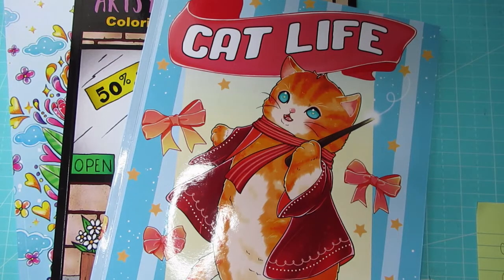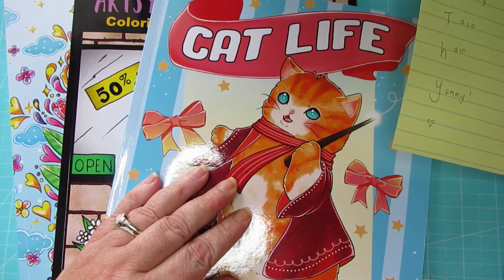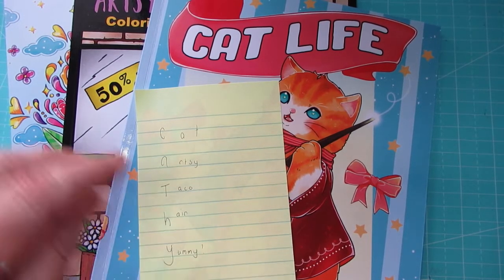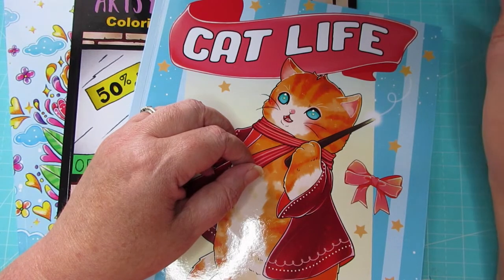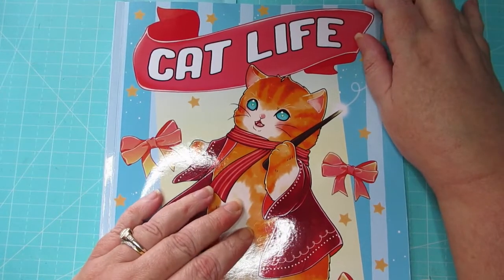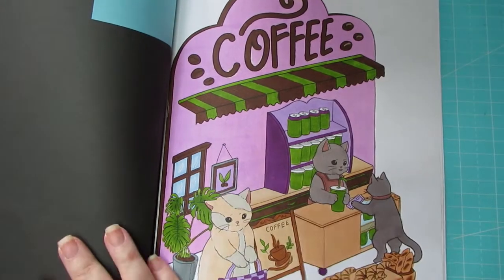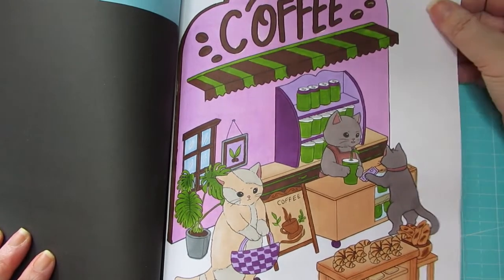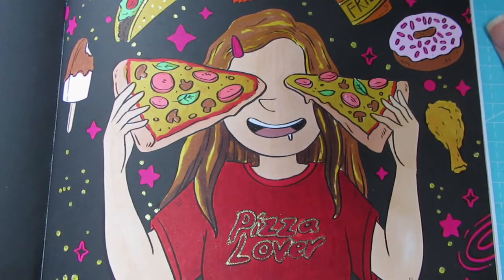Wahoo with Cathy! Happy Birthday Lovely Lady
Welcome to the channel and thank you for your support watching. I hope you enjoy this video, Wahoo with Cathy to help celebrate her Birthmonth. Thanks Cathy, I had fun and again Happy Happy Birthmonth!

Prompts:
C at
A rtsy
T aco
H air
Y ummy

Channel Mentioned:
Cathy @SpiceyCatColors

Colouring Supplies:

Colouring Books

Again thank you to all of you who are supporting this channel
Stay safe and cOLOURING IS kOOL AND kIND
Sara from Down Under